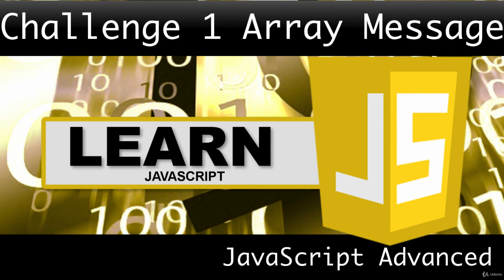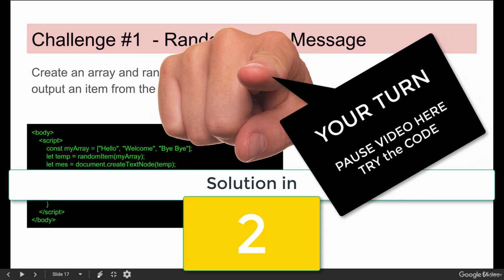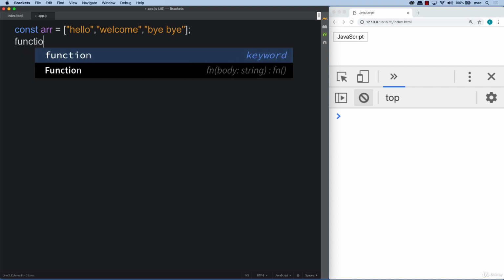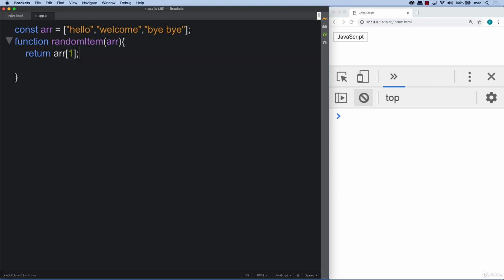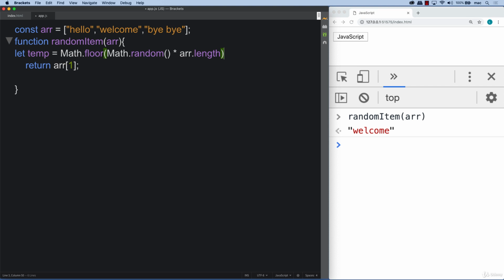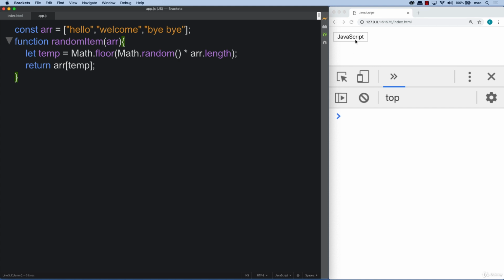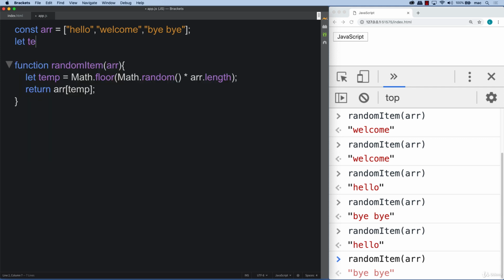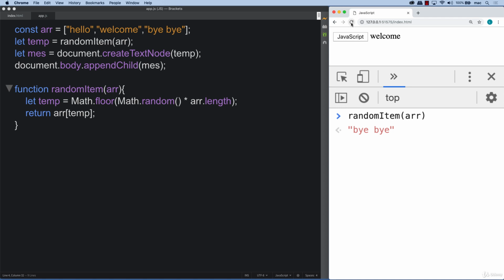55 Modern JavaScript 04 007 Challenge 1 Array Message